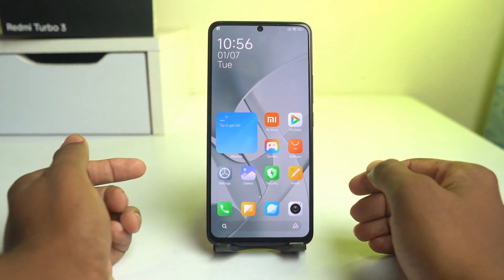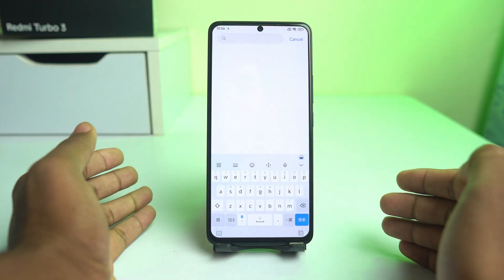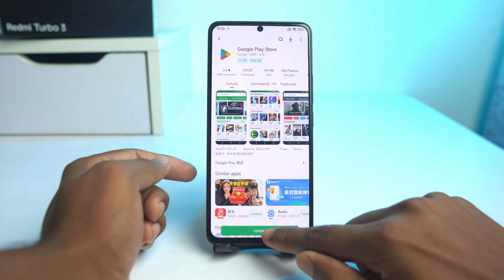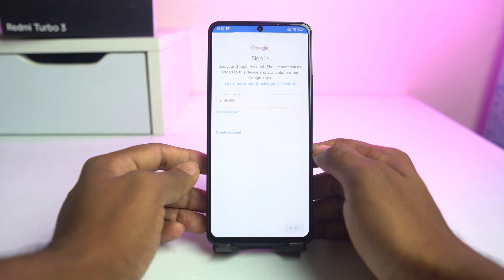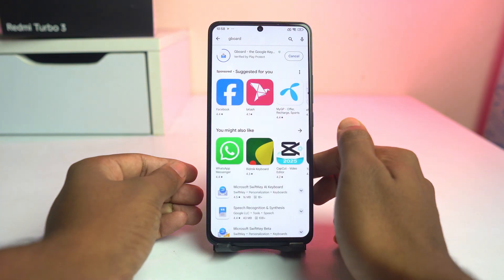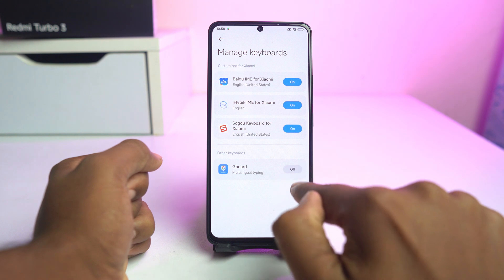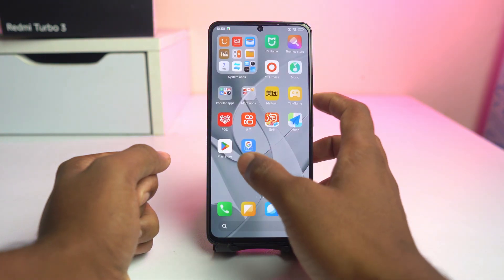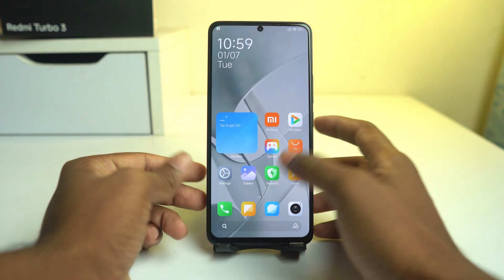Change Keyboard On Xiaomi - China To English [CN ROM] Hyper OS 2025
How to Change Keyboard Settings Or Layout on Xiaomi/Redmi/Mi Phones With MIUI or HyperOS (CN Variant) – Set English Keyboard as Default.

If you own a Xiaomi, Redmi, or Mi smartphone running MIUI or HyperOS (Chinese variant), you might face challenges with the default keyboard settings or layout. This step-by-step guide will help you change the keyboard language, layout, or set an English Gboard keyboard as the default on your device.